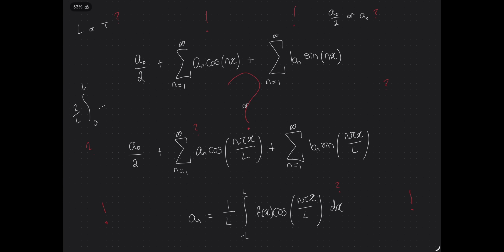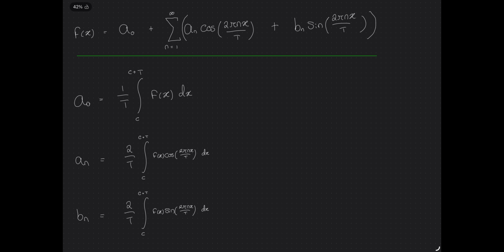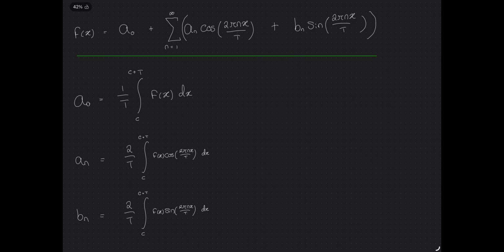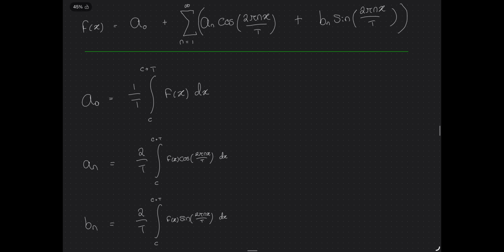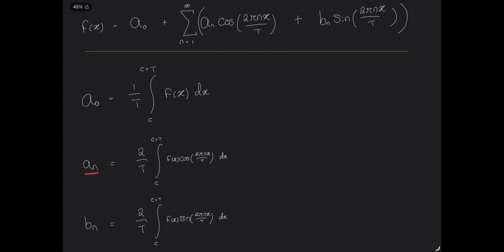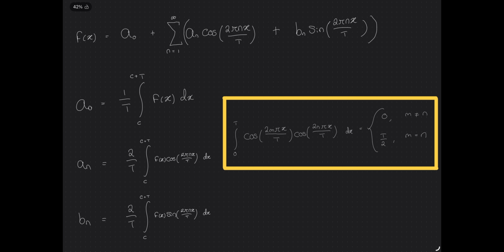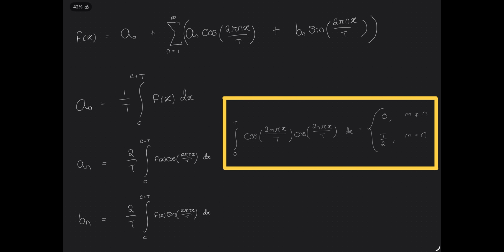You Don’t Understand Fourier Series If You Keep Doing This